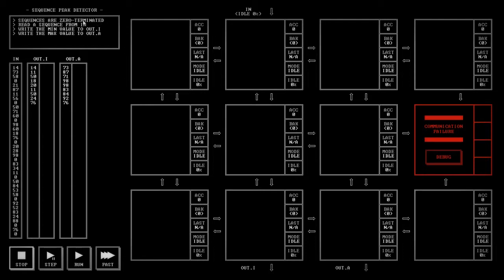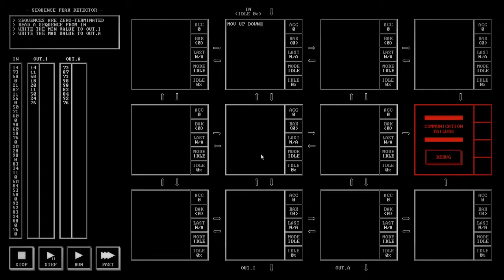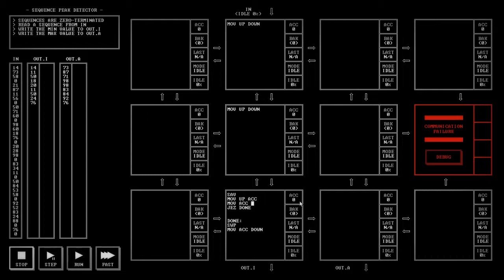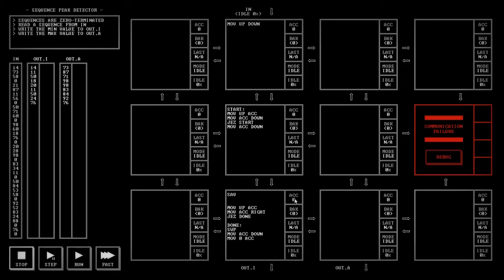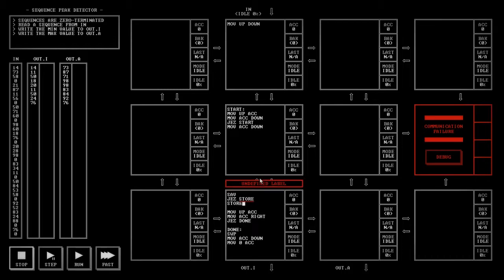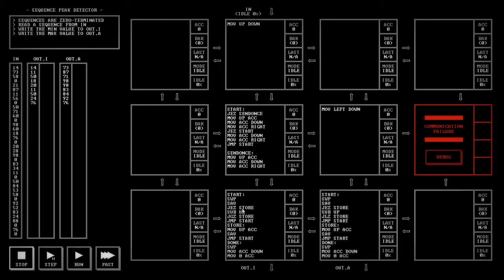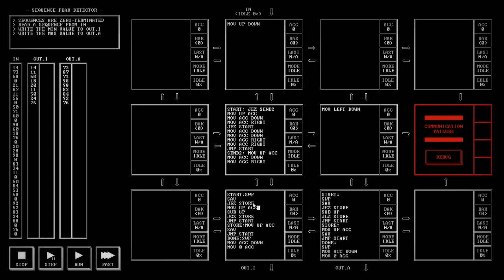Sequence Peak Detector - TIS-100 - Programming Puzzles - Ep7